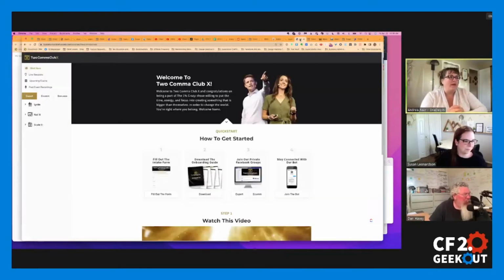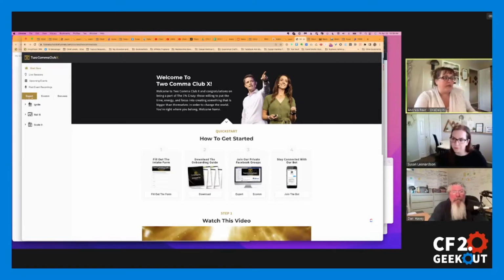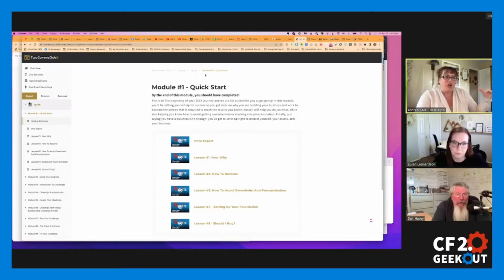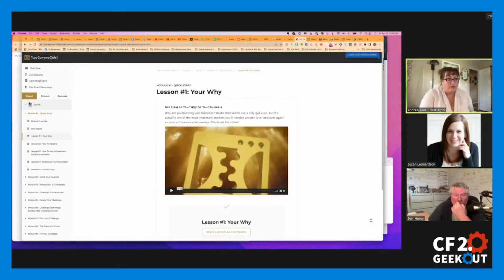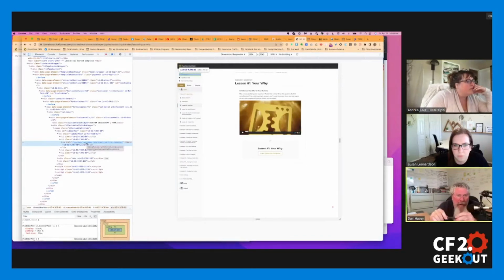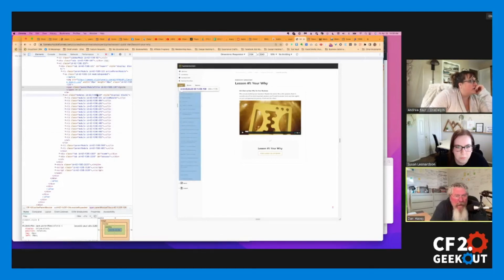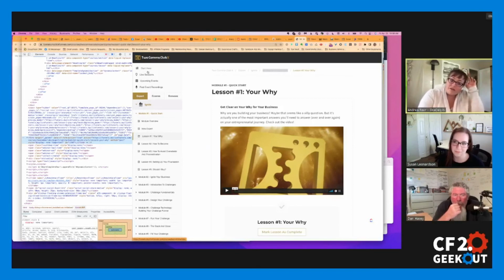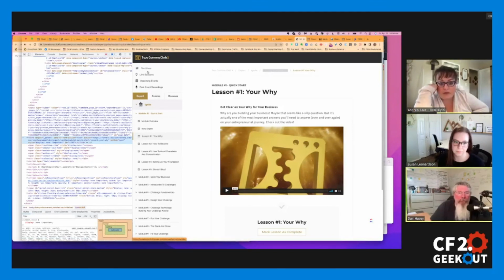A First Look at the ClickFunnels 2.0 2CCX Membership Area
In this episode, we dive deep into the exciting world of ClickFunnels 2.0 features as we take you on an exclusive tour of the 2CCX Membership Area. Discover the latest enhancements, including a brand-new navigation element that promises to revolutionize your user experience. We also unveil the cutting-edge ability to display multiple tracks or areas within the navigation, offering you unparalleled control.

But that's not all! Join us as Dan Havey, your coding guru, takes a closer look and inspects the code that powers these remarkable features. The Geek Out Community is the place to be where we keep you in the loop with real-time news drops and exhilarating live episode streams. Don't miss out on the future of ClickFunnels – watch now!

(Episode recorded April 22, 2022)